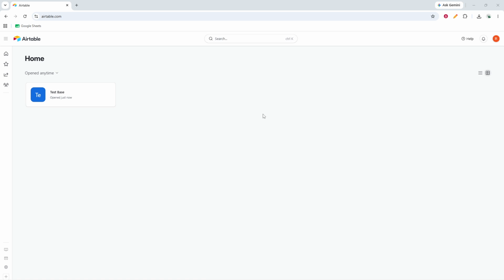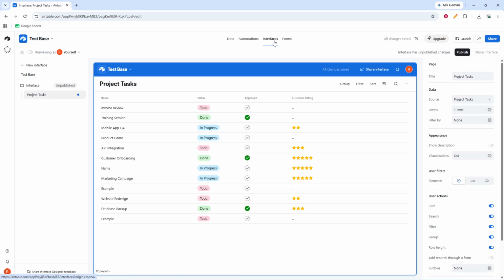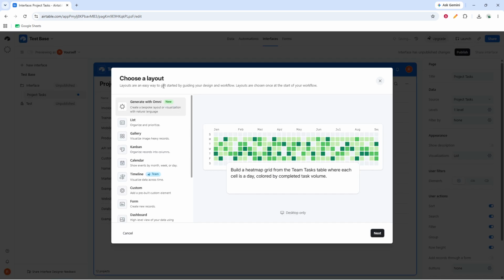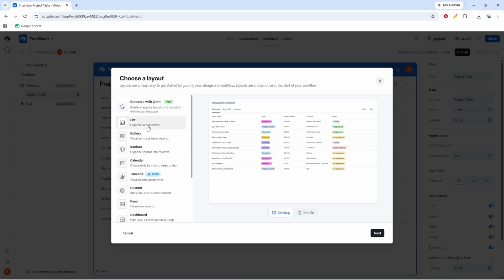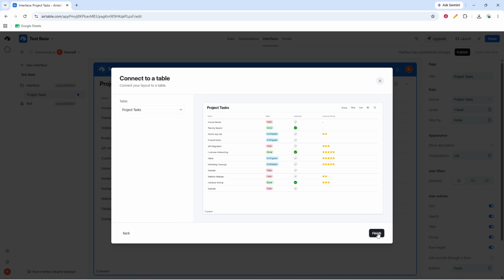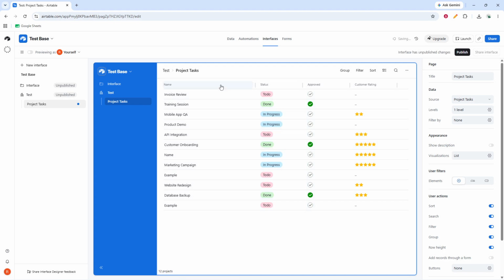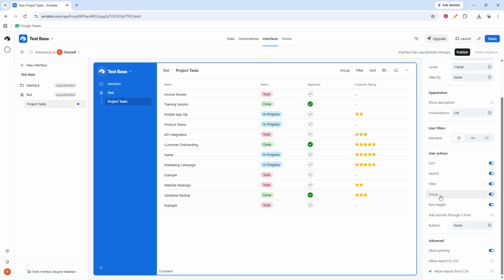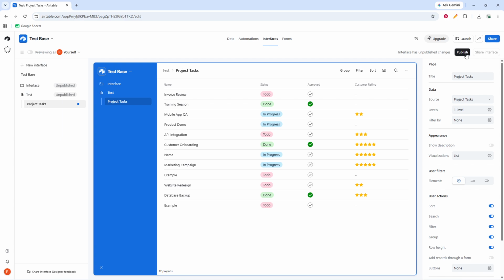How to Use Airtable Interfaces [2026 Full Guide]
In today's video, I'll show you how to use Airtable Interfaces step by step. Whether you're building custom dashboards, creating user-friendly workflows, or giving your team a simplified way to interact with data, this guide will help you get started with Airtable Interfaces.

You'll learn how to create an interface, add pages and elements, connect your data, customize layouts, and share interfaces with collaborators.